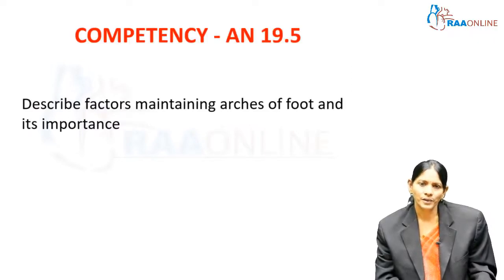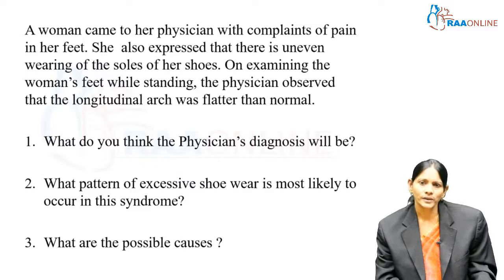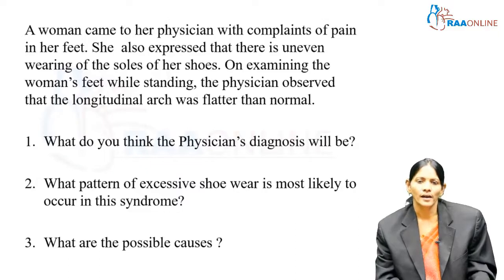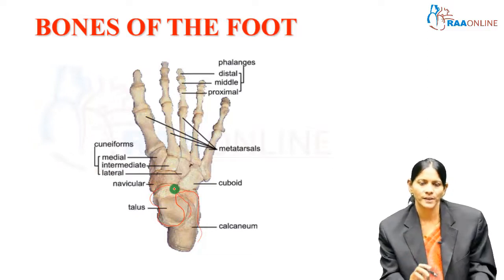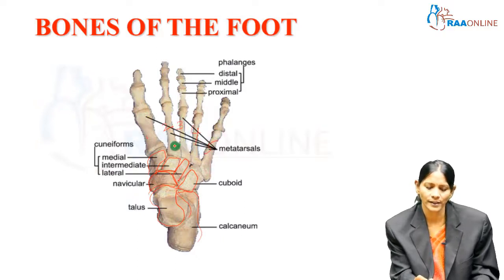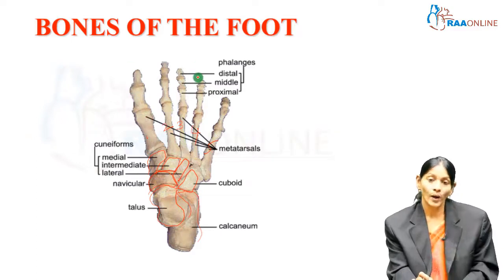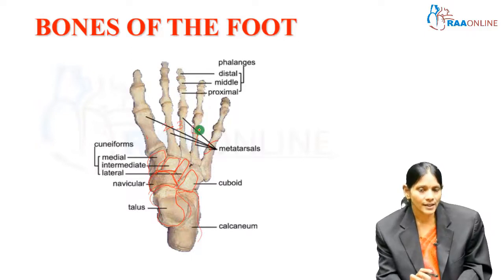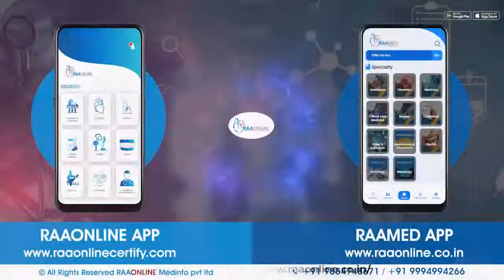Arches of the Foot - Raaonline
RAAMED App

RAAONLINE App

Description:
In human anatomy, the lower leg is the part of the lower limb that lies between the thigh and the ankle. The lower extremities should be strong in order to balance the weight of the rest of the body and the muscles take part in much of the blood circulation. This module of lower limb gives detailed information about features of lower limb bones, front and medial side of thigh, gluteal region and back of thigh, hip joint, knee joint, anterolateral compartment of leg and dorsum of foot and back of leg. This module encompasses syllabus based on Indian NMC’s CBME curriculum for medical students.
This talk - Arches of the Foot can be found under the module - Lower limb.